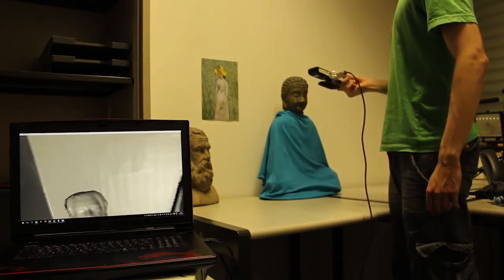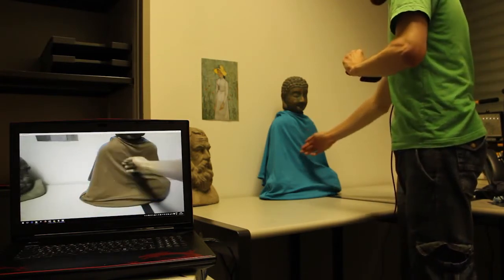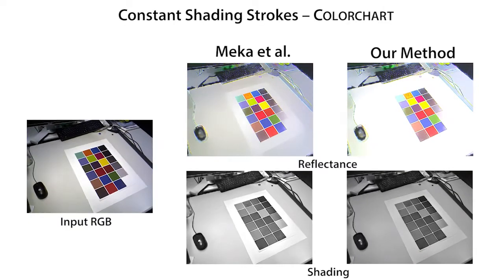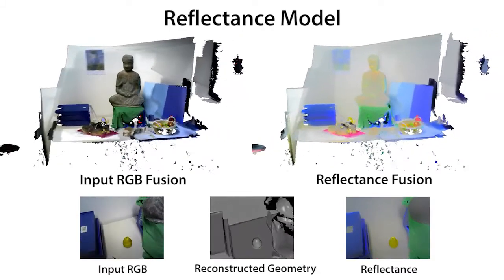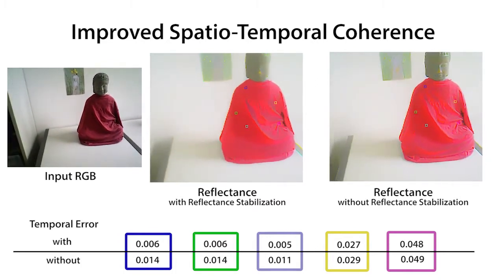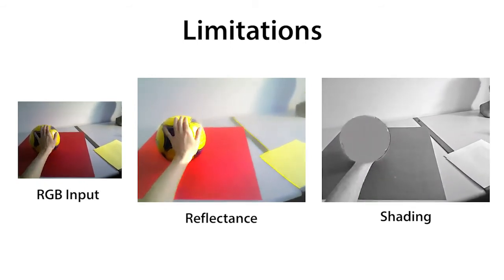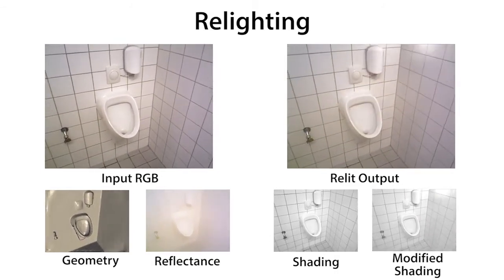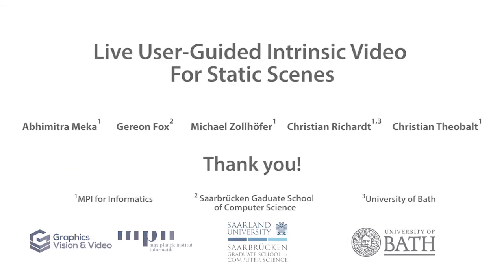Live User-guided Intrinsic Video For Static Scenes - ISMAR 2017/ IEEE TVCG 2017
We present a novel real-time approach for user-guided intrinsic decomposition of static scenes captured by an RGB-D sensor. In the first step, we acquire a three-dimensional representation of the scene using a dense volumetric reconstruction framework. The obtained reconstruction serves as a proxy to densely fuse reflectance estimates and to store user-provided constraints in three-dimensional space. User constraints, in the form of constant shading and reflectance strokes, can be placed directly on the real-world geometry using an intuitive touch-based interaction metaphor, or using interactive mouse strokes. Fusing the decomposition results and constraints in three-dimensional space allows for robust propagation of this information to novel views by re-projection. We leverage this information to improve on the decomposition quality of existing intrinsic video decomposition techniques by further constraining the ill-posed decomposition problem. In addition to improved decomposition quality, we show a variety of live augmented reality applications such as recoloring of objects, relighting of scenes and editing of material appearance.

Authors: Abhimitra Meka, Gereon Fox, Michael Zollhöfer, Christian Richardt and Christian Theobalt